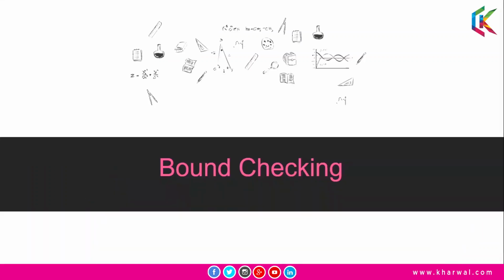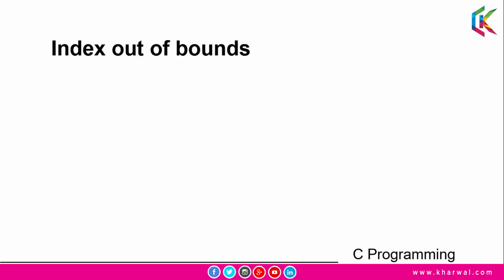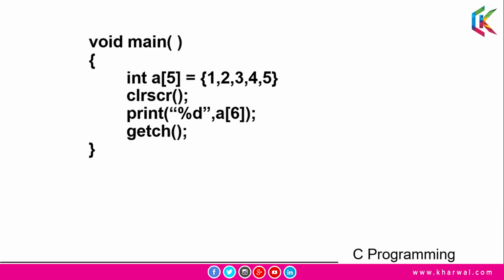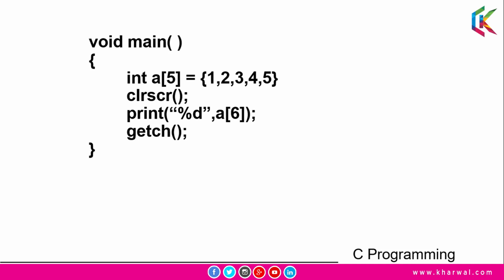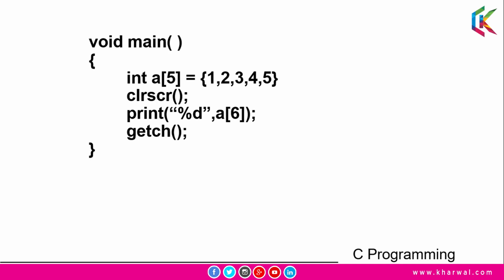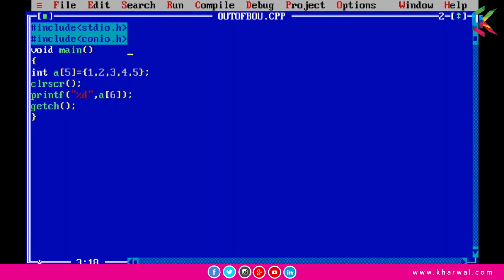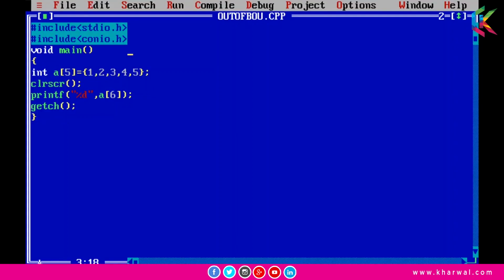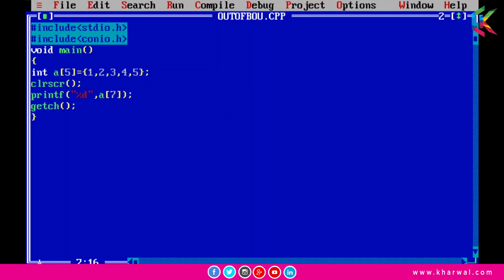Bound Checking In Array | Array In C Programming - Part 13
Topics Covered in this lecture:

1. Bound Checking in array

2 Dimensional Array | Array In C Programming - Part 07